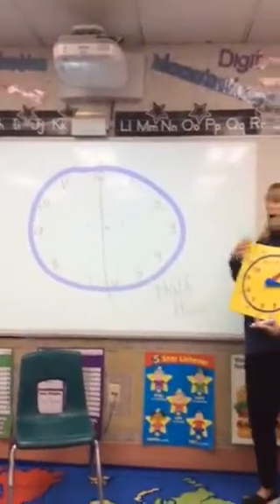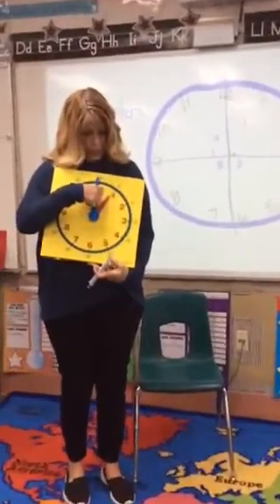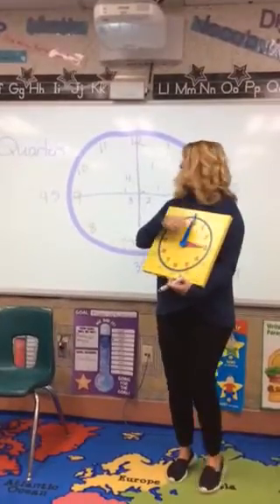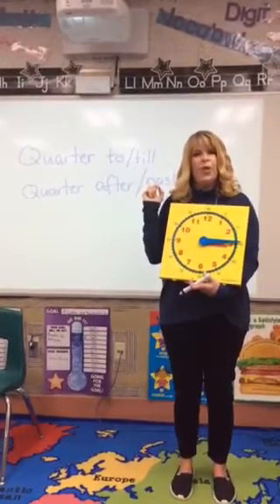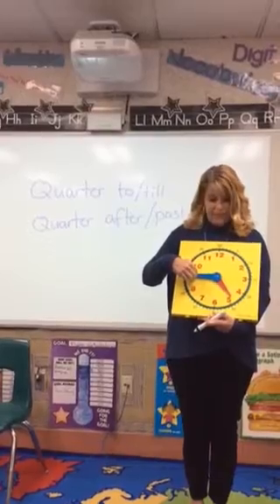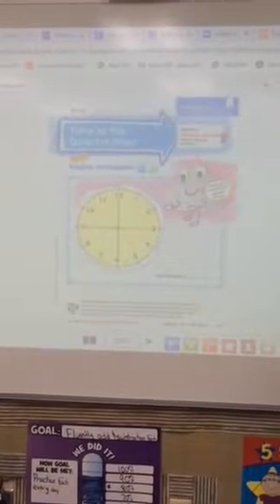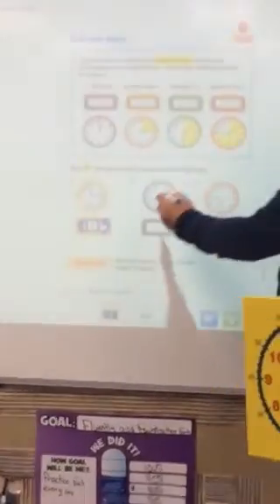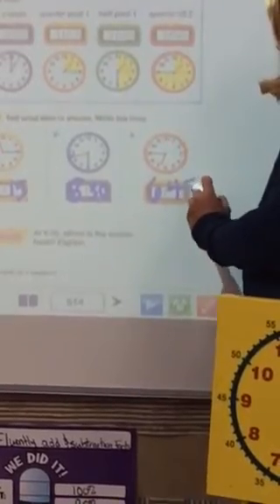Time to the Quarter Hour